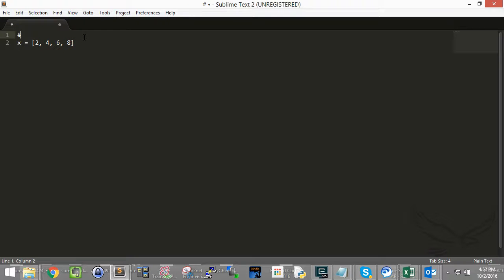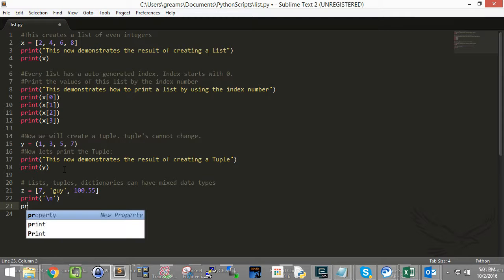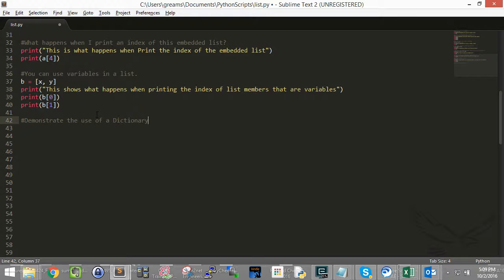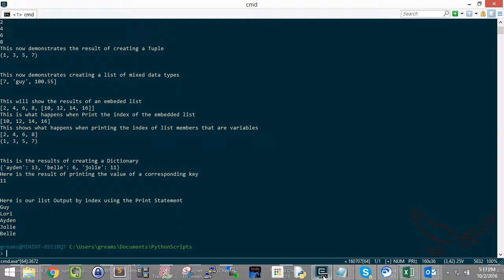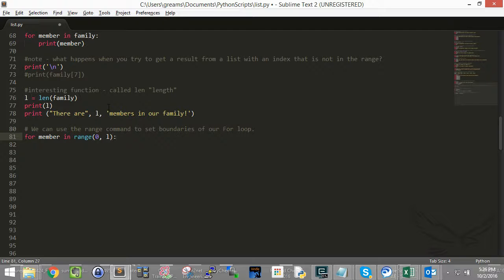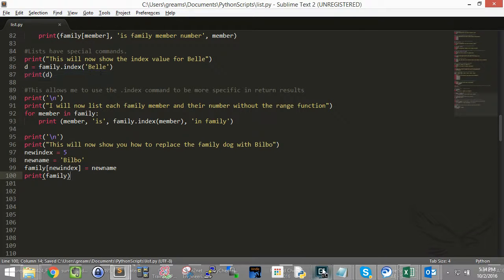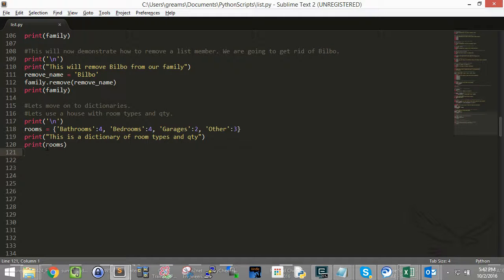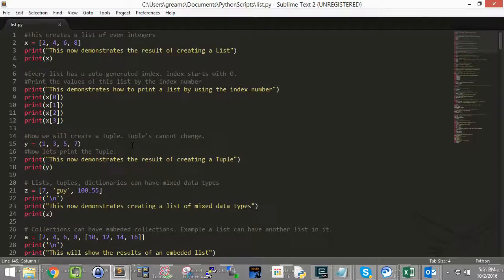Lists, Tuples, Dictionaries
Python Lecture